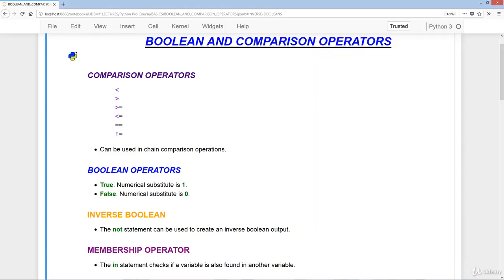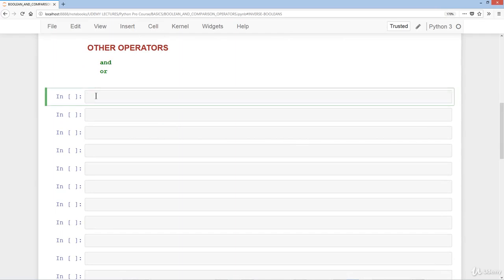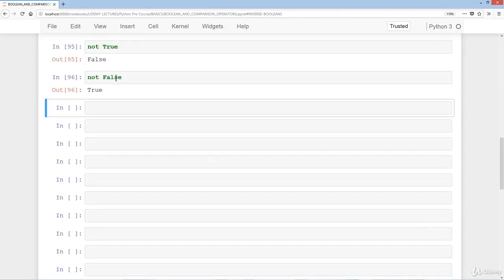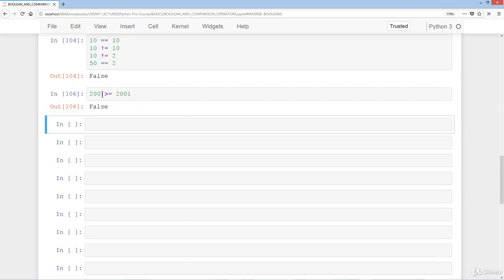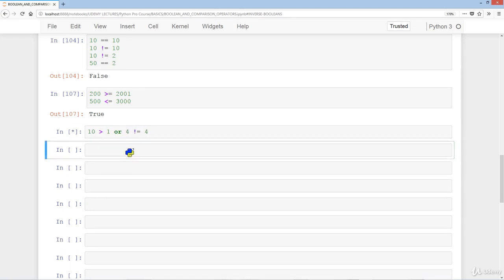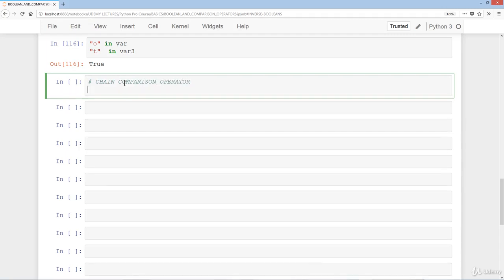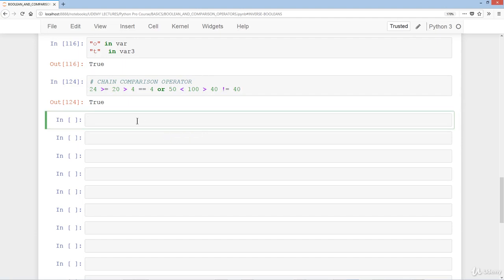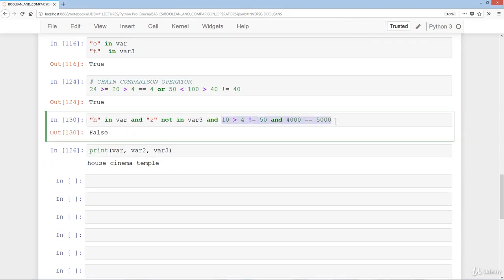#3 Python tutorial-python for beginners|Boolean and Comparision operators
Requirements